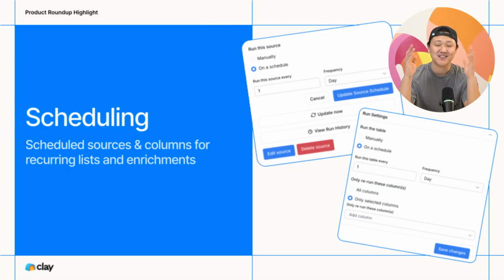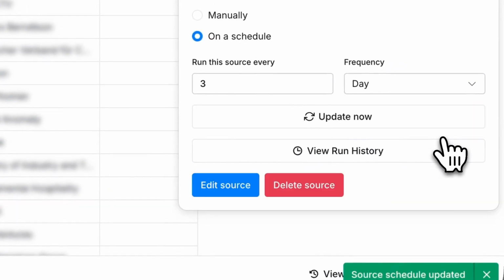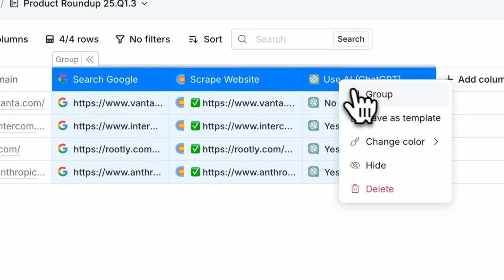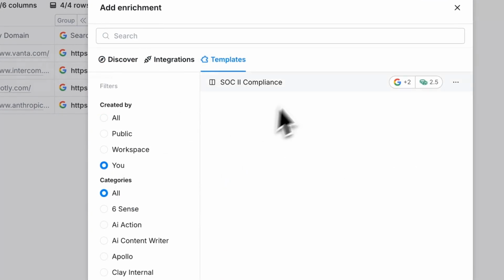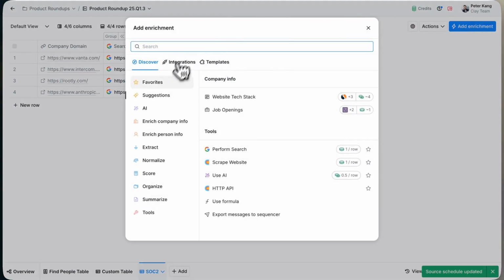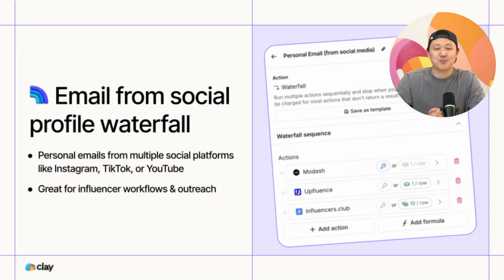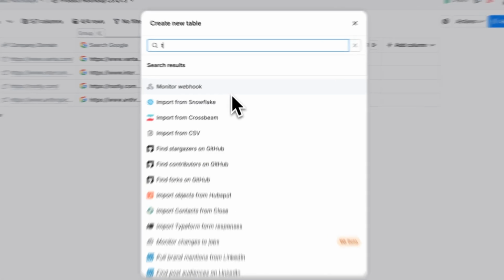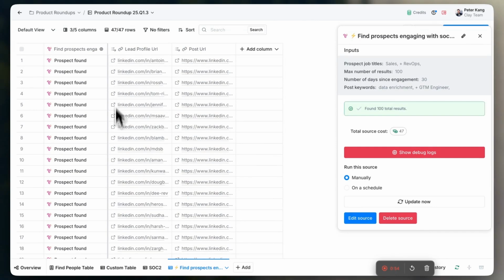Clay Product Roundup 25.Q1.3 | Scheduling, column templates, metaprompter updates, and more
Timestamps:
1️⃣ Scheduling (0:20)
2️⃣ Group Column Templates (1:18)
3️⃣ AI Metaprompter Update (2:21)
4️⃣ Personal Emails from Social Profile Waterfall (3:52)
5️⃣ Trigify Integration (4:31)

Try Clay for free! Use this link to get 3,000 free credits when you become a paying customer: